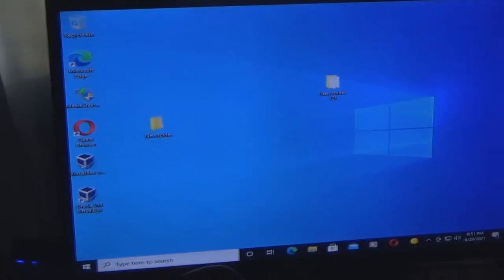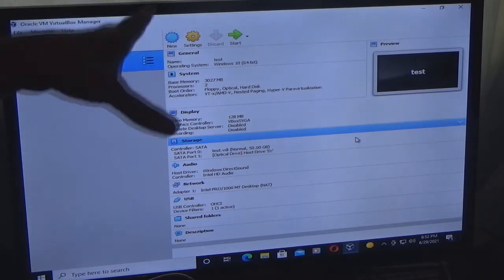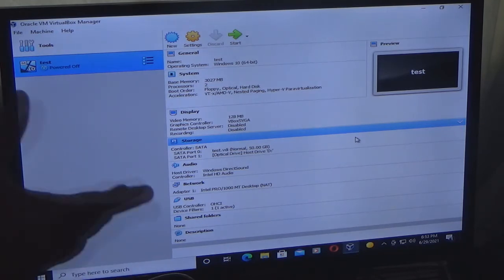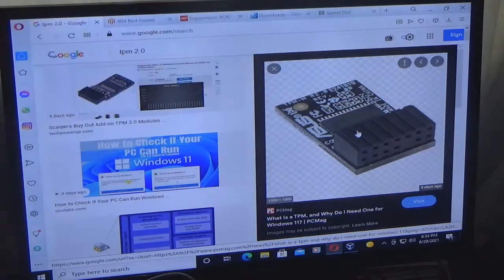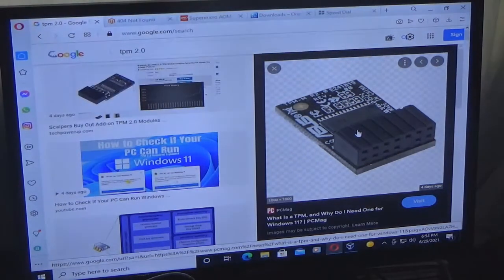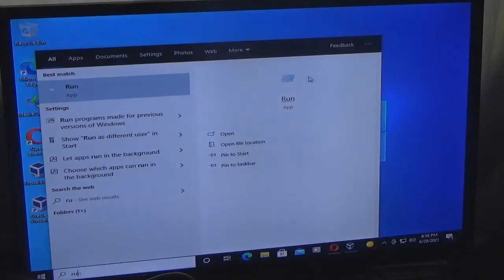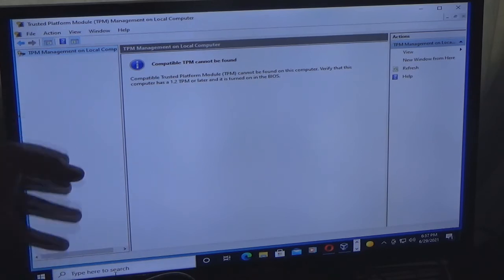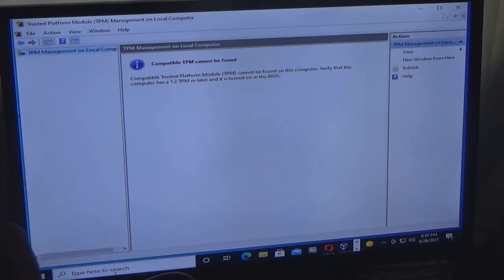why windows 11 works on a virtual machine and what a TPM chip looks like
this video shows how windows 11 runs ina virtual machine and what a tpm chip looks like